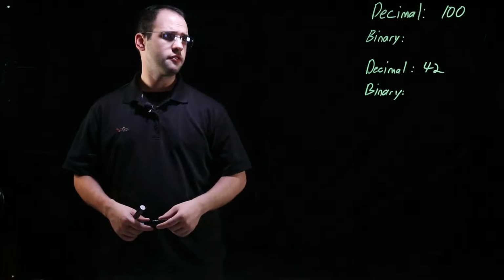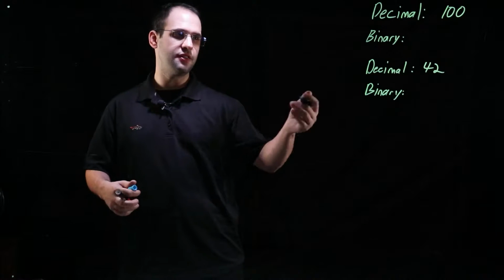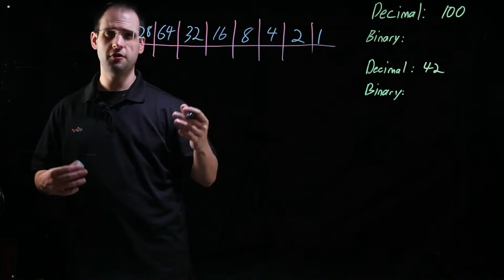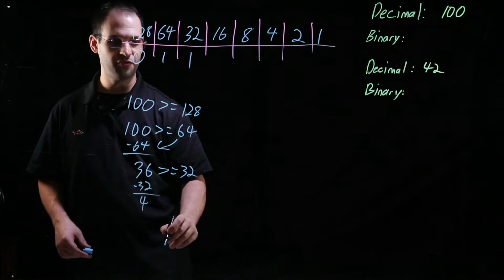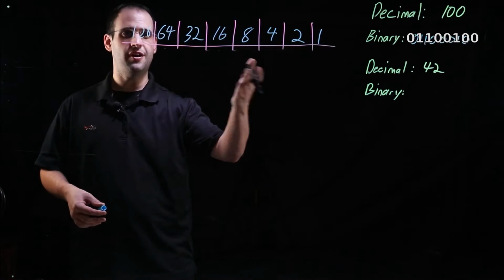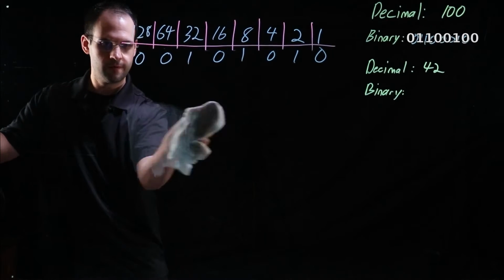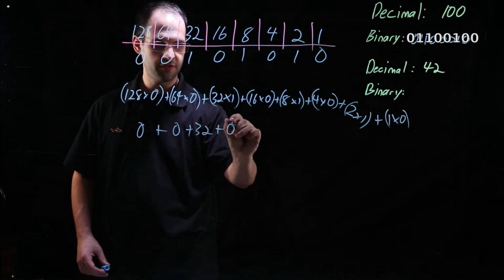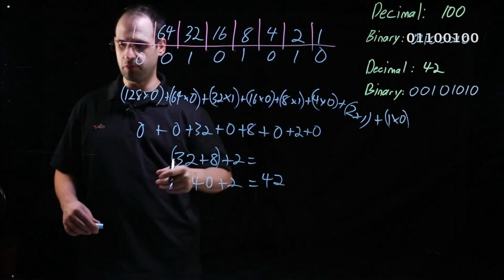11 - Decimal -- Binary Practice Answers